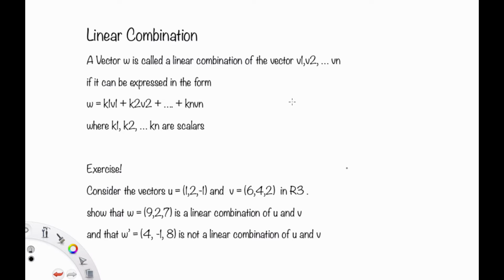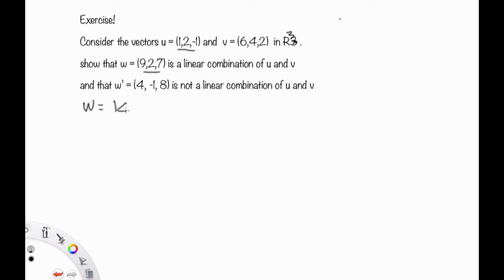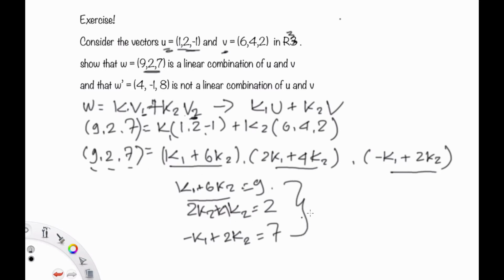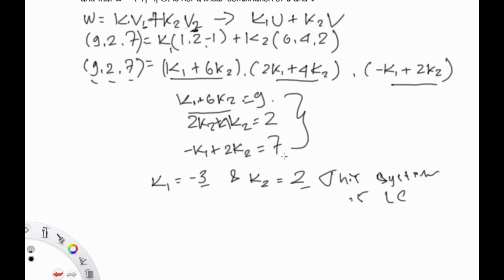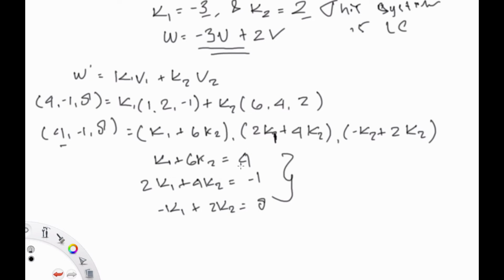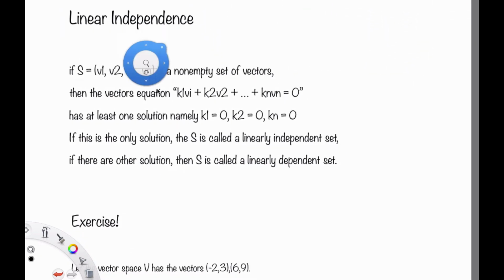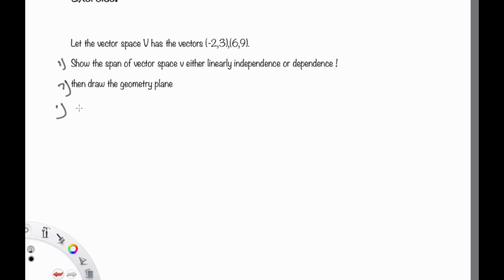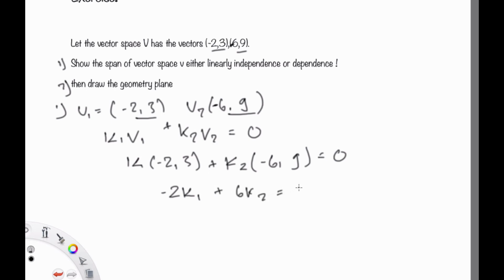Linear Combination - Linear Algebra